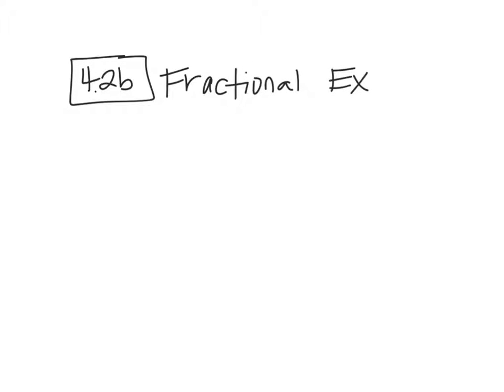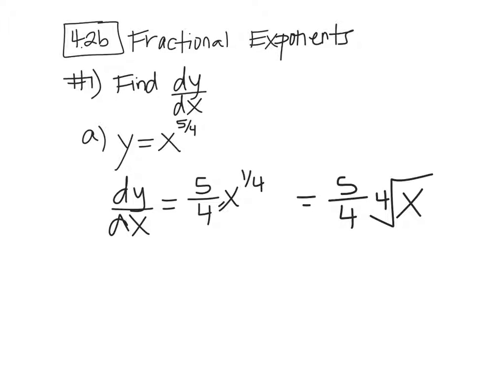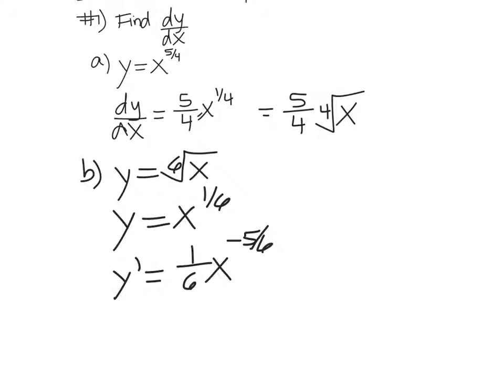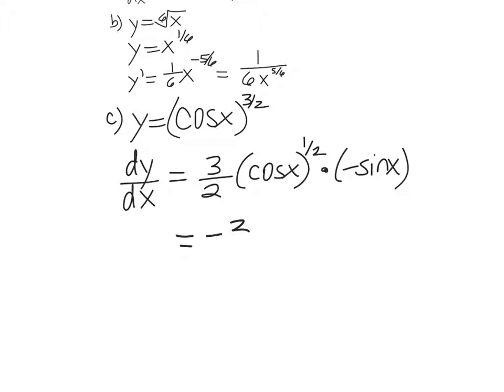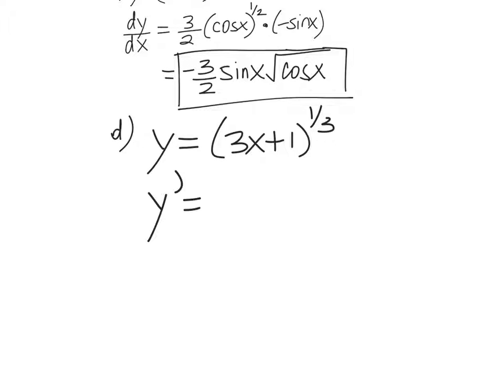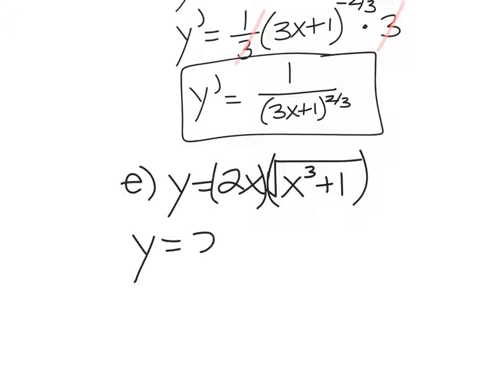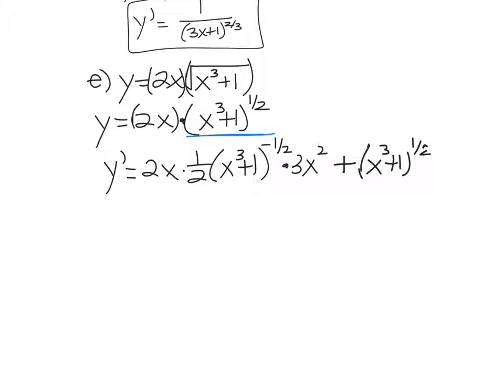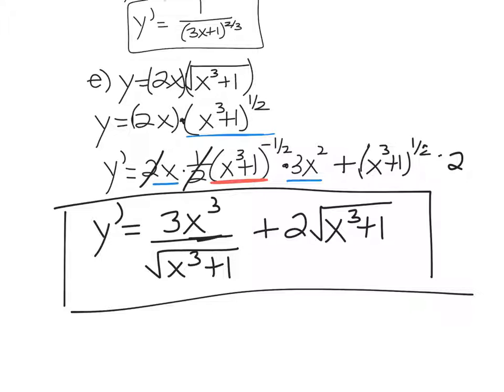Calculus 4.2b (2018)